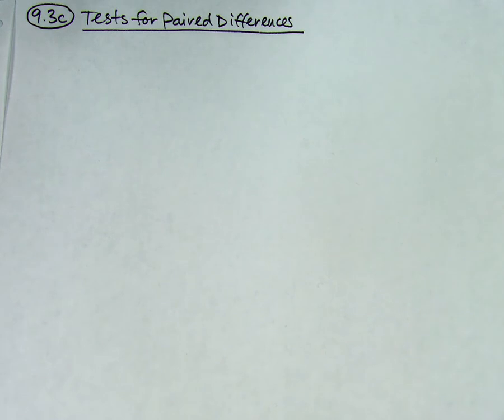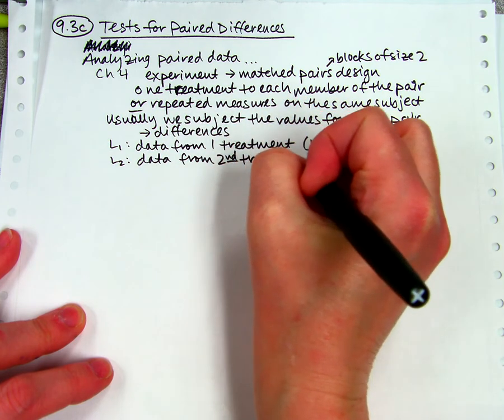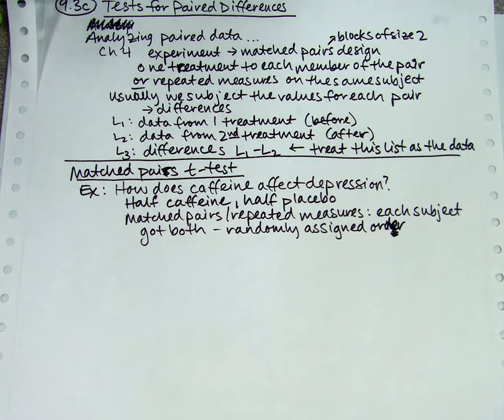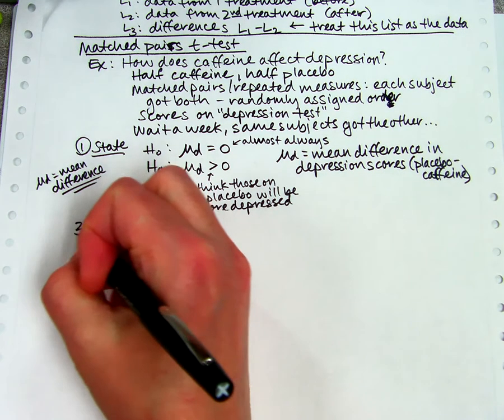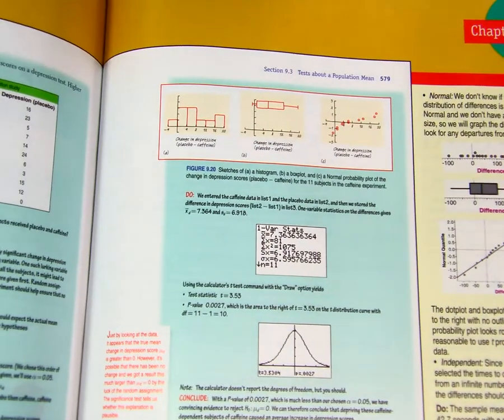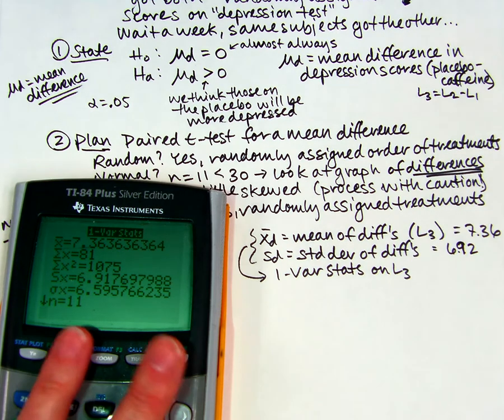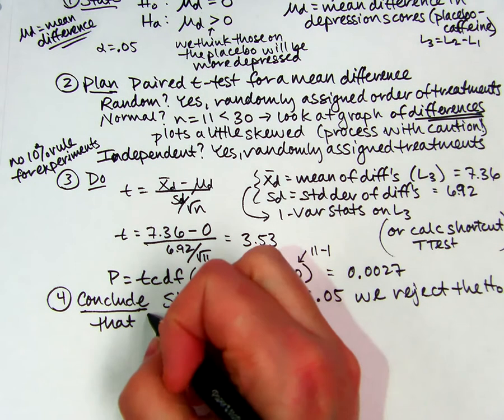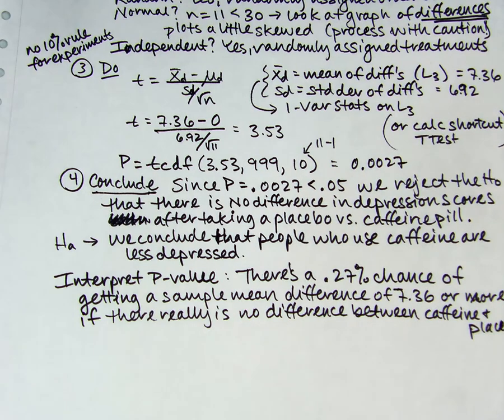Stats notes 9.3c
AP Statistics lesson 9.3c: Tests for Paired Differences